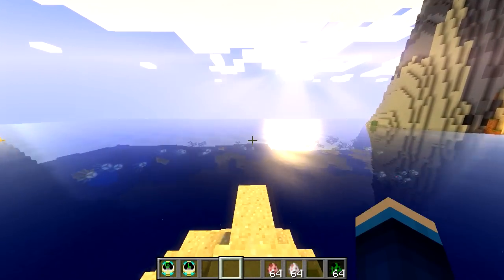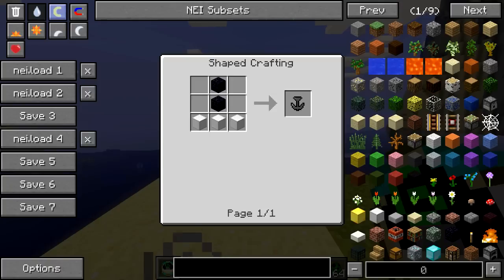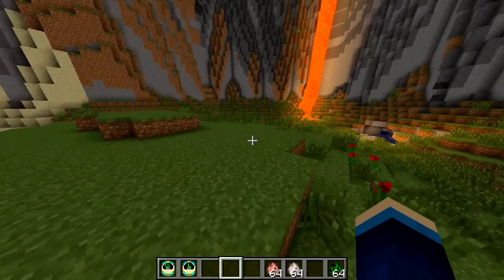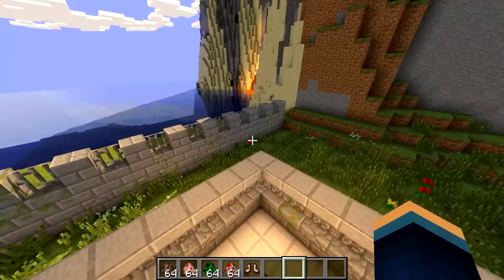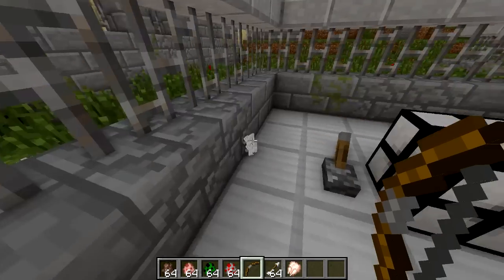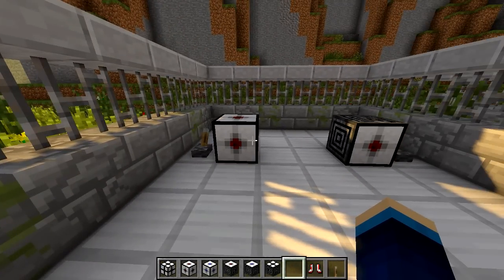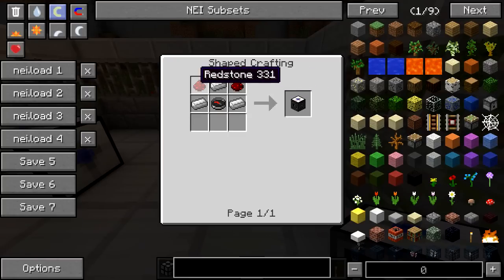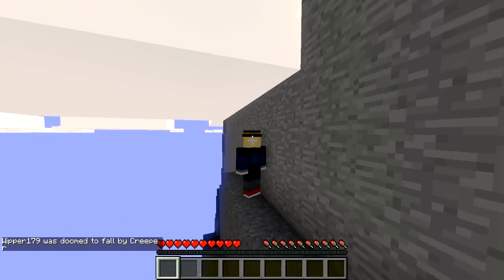Minecraft | Gravity Mod | FLYING IBALLISTICSQUID | Mod Showcase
Flying iBallisticSquid 's! Squid... Terrible title pun i know, I am so sorry. Today I show off the gravity mod which enables you to manipulate gravity in Minecraft! Can We Get 600 Likes?
► Seed (Biomes O Plenty Needed): -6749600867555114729

►Mods Used:
•Gravity Mod